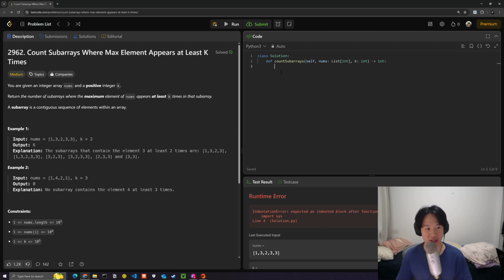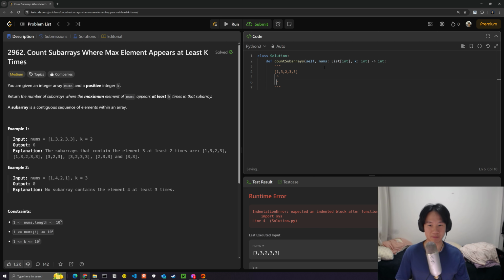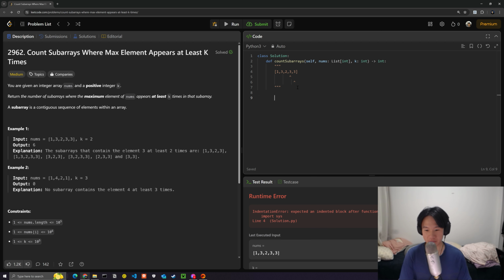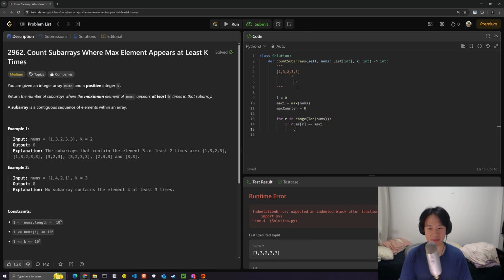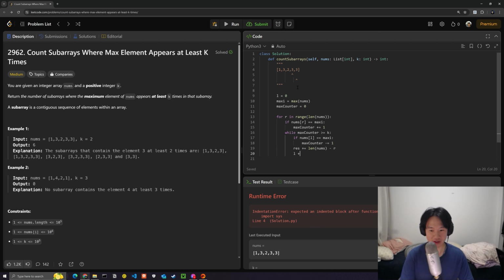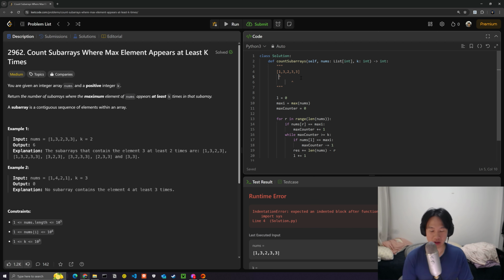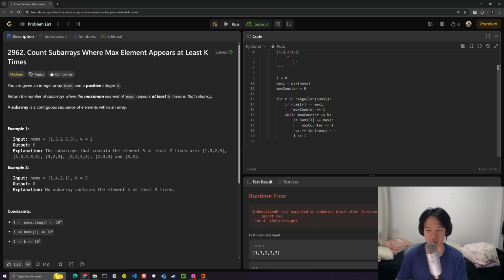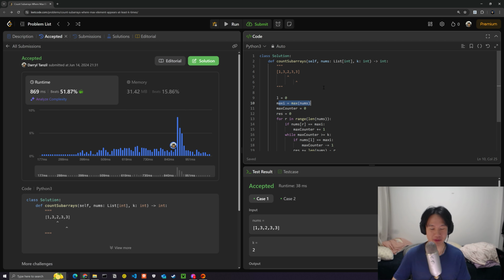Count Subarrays Where Max Element Appears at Least K Times - Sliding Window O(N) time O(1) space